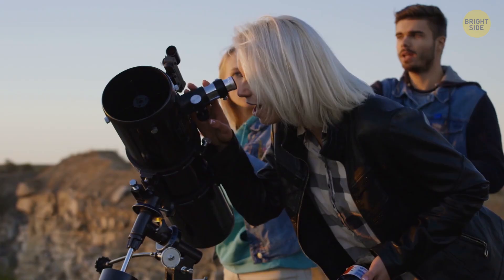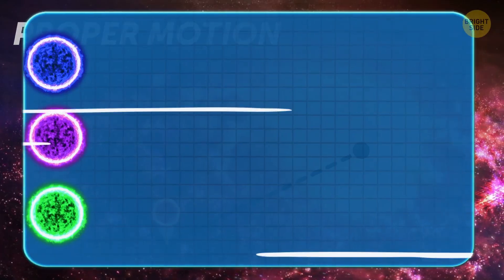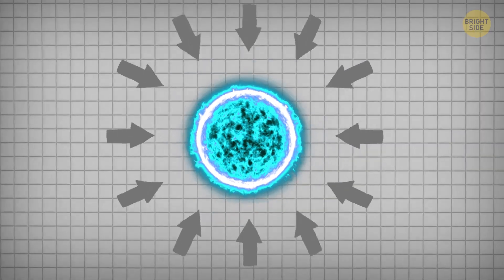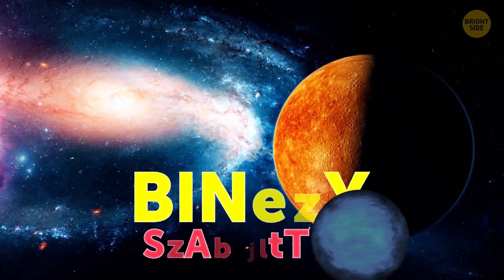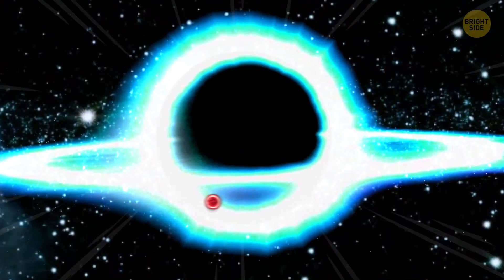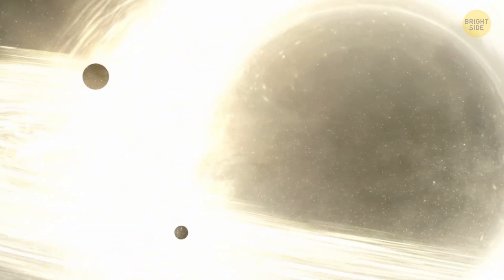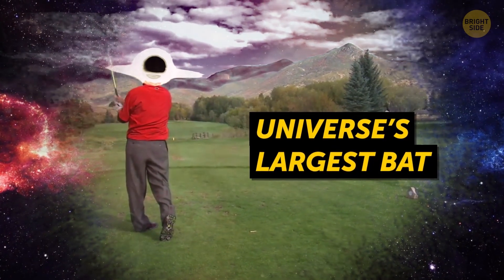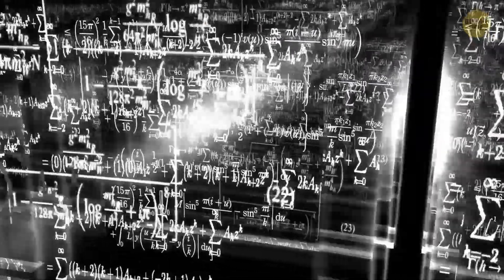The Fastest Star Ever Is Going Through Our Galaxy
Unless you’re an astronomer, you probably don’t think of stars as moving all that quickly. You might not even know they move at all. If that’s the case, you’d be surprised to learn that a star called S5-HVS1 is zipping through our galaxy at over ten thousand miles per second.

As with many of the best discoveries, astronomers found this rogue star entirely by accident. One o them was going through some of the survey data when he came across some unusual readings. He was looking for stars with unusually rapid orbits, but was surprised to find one fleeing the galaxy at record speeds...

TIMESTAMPS:
What's so special about this star? 1:24
Hypervelocity stars 2:02
Why is it getting expelled from the galaxy? 3:10
What a three-body exchange is 3:33
The supermassive black hole at the center of our galaxy 5:57
Two theories about this star 7:05

SUMMARY:
- It’s hard to tell by looking at them, but stars are in constant motion, orbiting the center of the galaxy just like the Earth orbits the sun.
- S5-HVS1 (you know, let’s just him “Speedy”) is no ordinary star, and its movement isn’t at all normal. This recently discovered star is racing toward the outer edge of our galaxy, having been ejected from its orbit at a velocity never before seen in recorded history.
- Astronomers classify this white-hot ball of plasma as an A-type main-sequence star and have estimated it to be more than two times the size of the Sun.
- When a star goes supernova, it doesn’t always explode evenly. These lopsided detonations not only expel a few dozen Suns worth of gas and plasma, but also hurl what remains of the star through the cosmos at almost half the speed of light.
- But Speedy isn’t a neutron star. So why is it getting expelled from the galaxy like a spare tire improperly secured to the back of a truck?
- Things can get pretty wild when black holes are added to the mix. In this analogy, they’d be somebody’s loud friend who’s always around, leaving dishes in the sink and drinking the last Coke without asking.
- When these binary systems drift too close to a black hole, its mass disrupts the delicate balance of gravity and momentum that keeps the system stable.
- If you ever swung your keychain around your finger only to have it soar out of reach, you’ve seen a version of this in action.
- What differentiates Speedy from the other black hole ejections is the star’s comparatively low mass.
- To generate that much energy with a star that small, the black hole that disrupted Speedy’s orbit would need to be extremely massive.
- Before being batted across the universe, Speedy would’ve been paired with a second, much smaller star.
- Both stars originated in the supermassive black hole’s accretion disk.
- Astronomers may not have a perfect answer yet, but Speedy is still under observation and there’s no doubt more to uncover.
- For now, astronomers are eager to find more hypervelocity stars in hopes of gaining a better understanding of what’s going on in the Galactic Center, and how mass is distributed across the vast collection of stars we call the Milky Way.